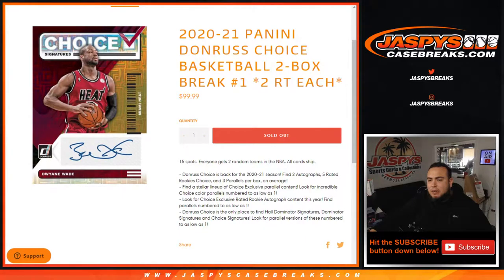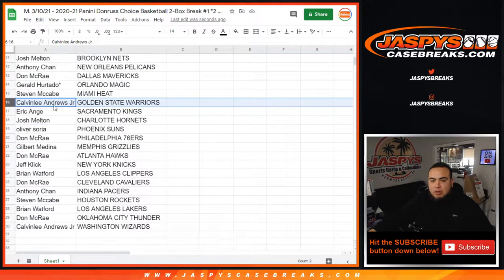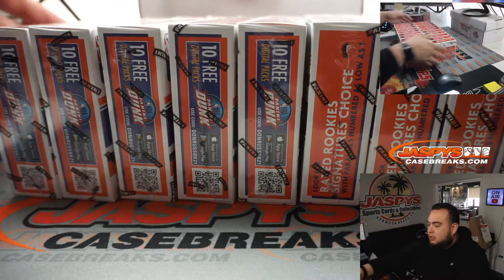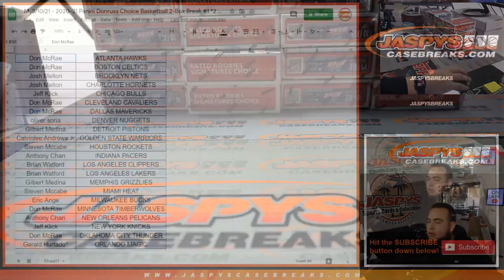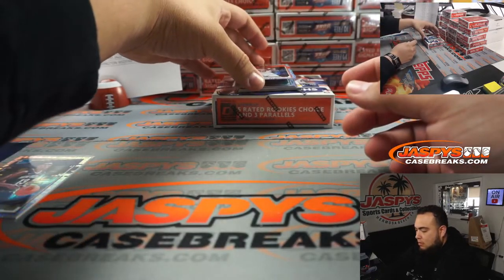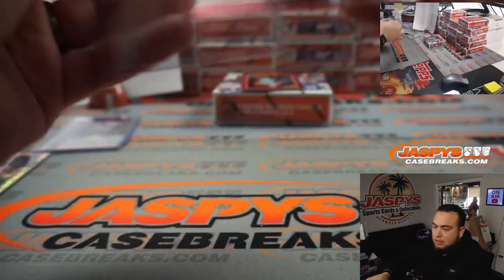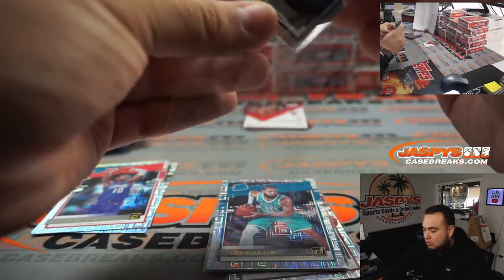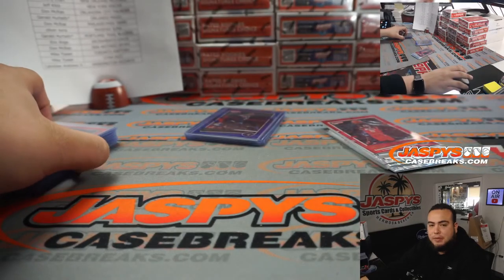M. 3/10/21 - 2020-21 Panini Donruss Choice Basketball 2-Box Break #1 *2 RT EACH*